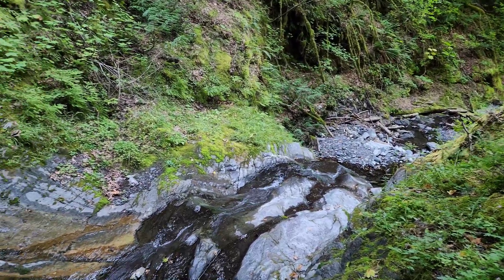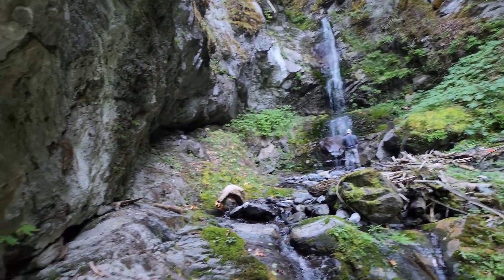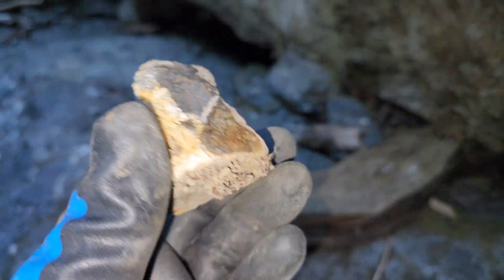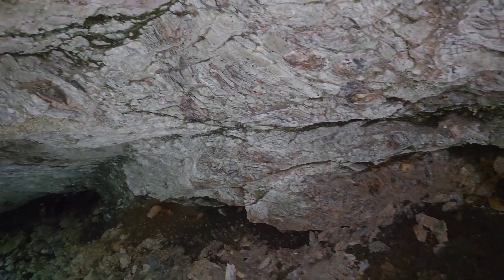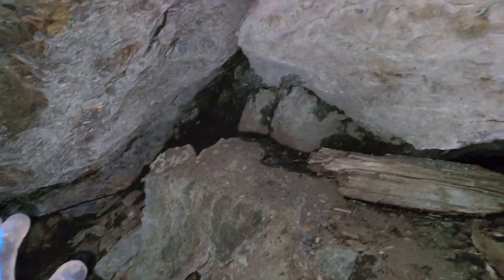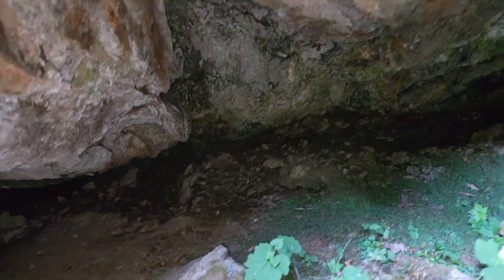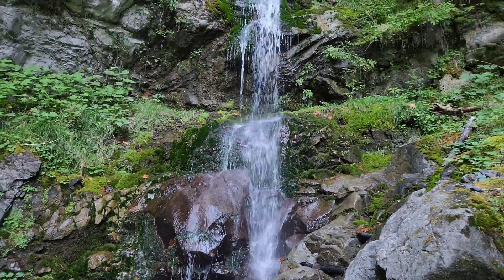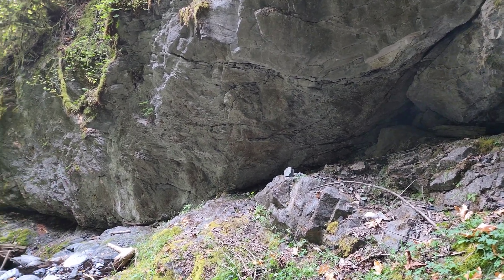Sixty Meter Long Quartz Vein Found Below A Waterfall!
A 60-meter long quartz vein was found running below a beautiful waterfall. The vein is located in a shear zone, which is mineralized. it is reported in the area gold runs with iron sulphides as well as free gold in quartz.

$KLM